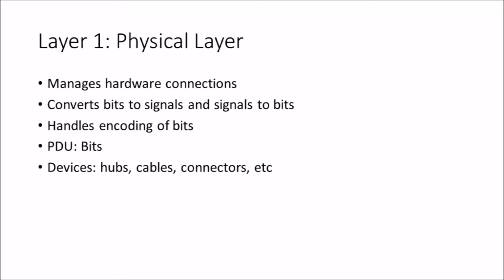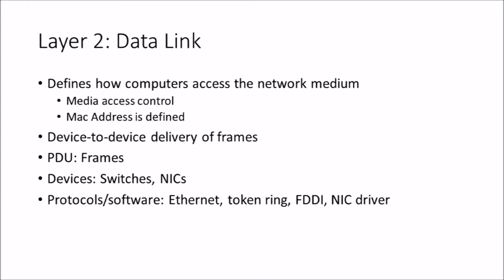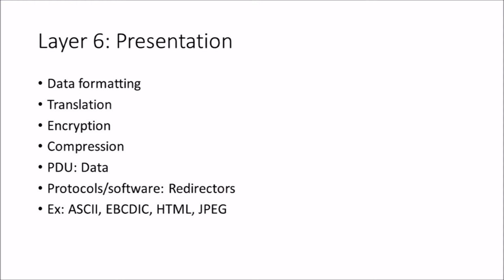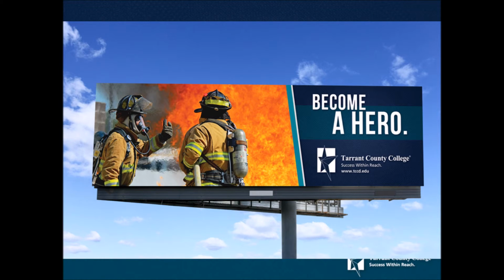[SP 15 Section[01]-Group 1